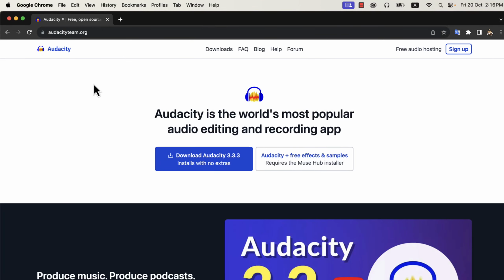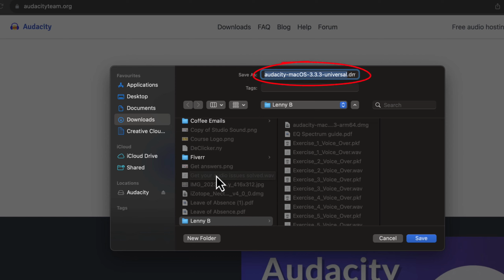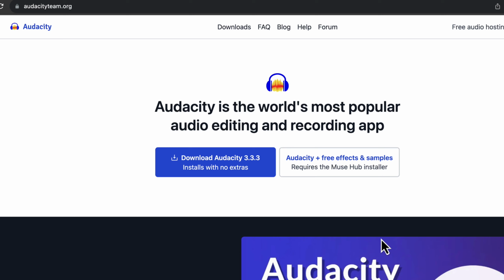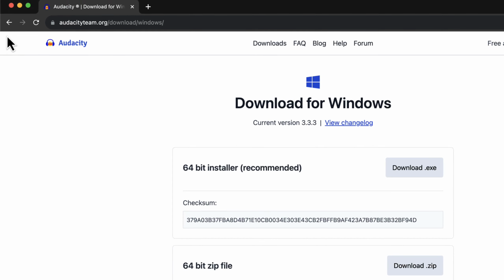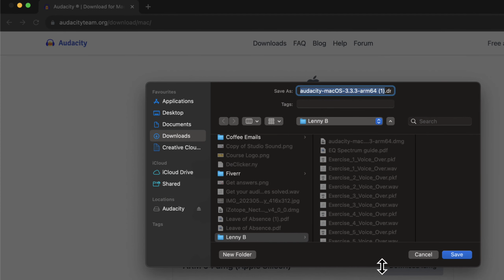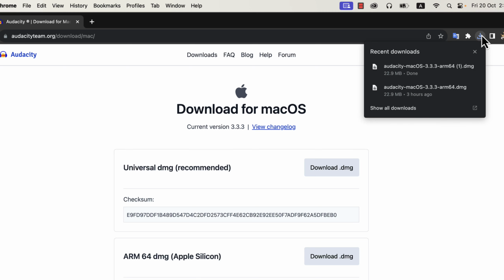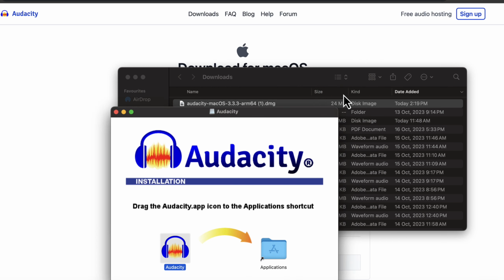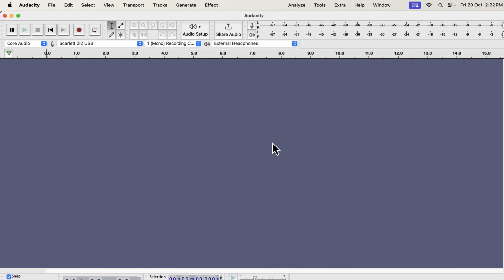How to Download & Install Audacity 3.3.3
How to Download & Install Audacity